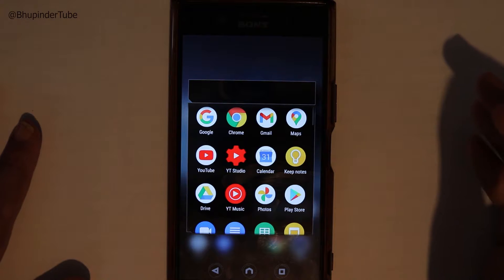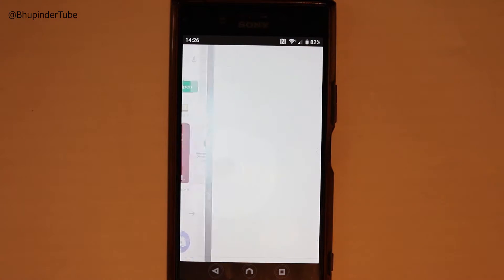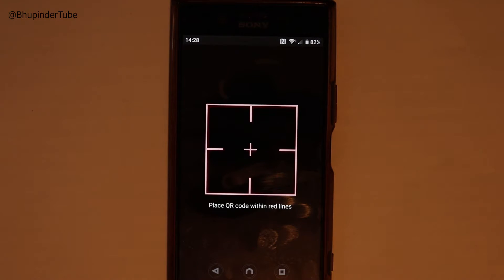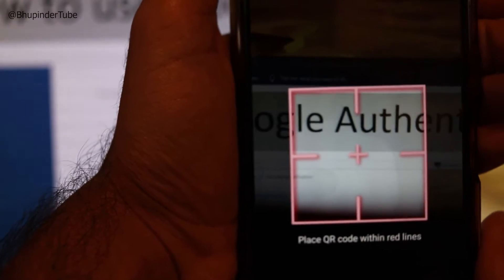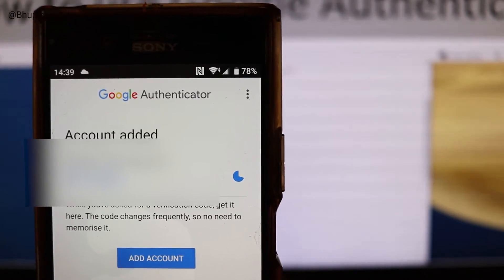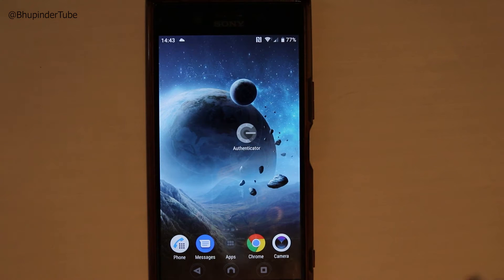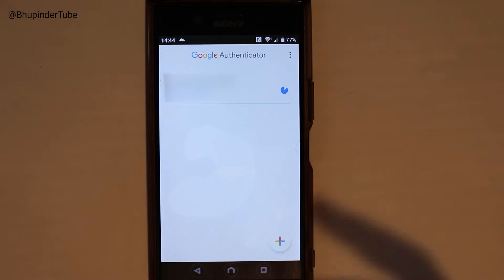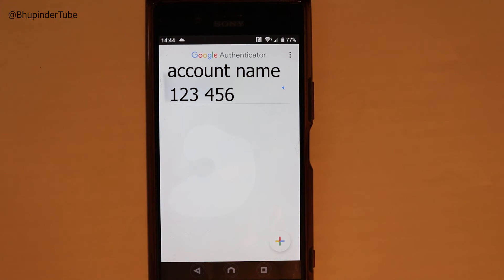How to use Google Authenticator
I recently wanted to add a 2 factor security to one of my accounts and it asked me to install and use google authenticator to set it up. Initially, I was surprised but at the same time I understand its use. So, in this short video, I'll show you how to install google authenticator and use it to set up an additional security to your account.